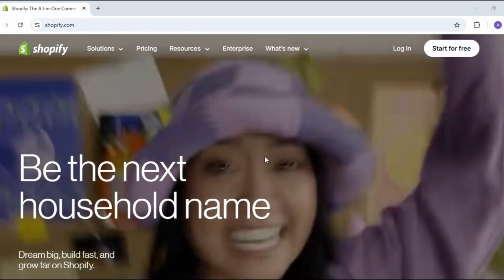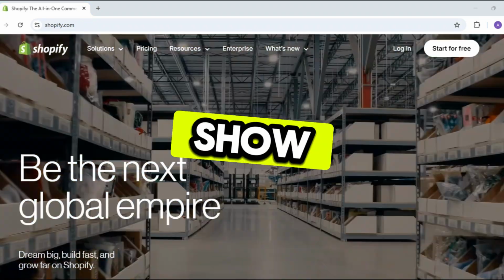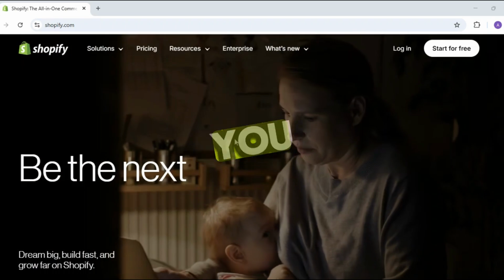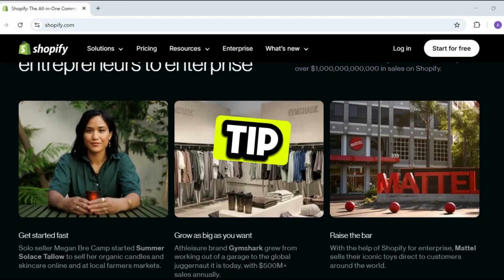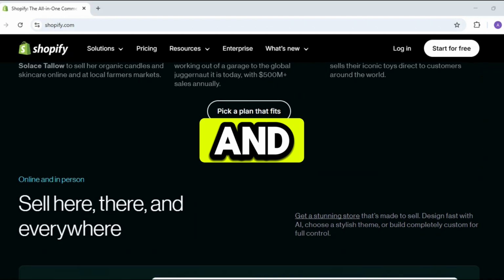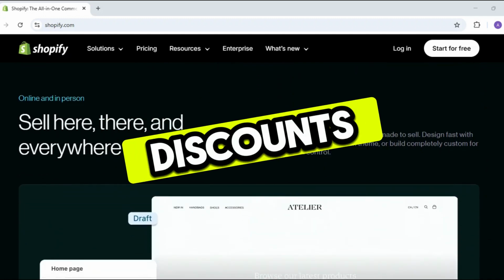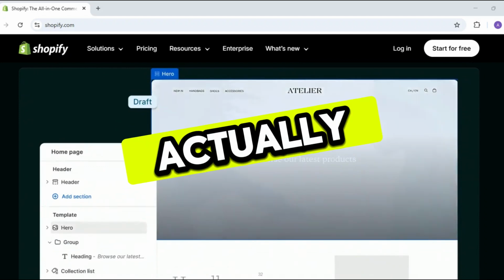How to Track Sales in Shopify Reports – Step-by-Step Guide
Want to monitor your Shopify store sales effectively? 📈 In this easy step-by-step tutorial, I’ll show you how to track sales using Shopify reports and gain valuable insights into your store’s performance.

You’ll learn how to access sales reports, filter data by date or product, understand key metrics like total sales and average order value, and export data for analysis. Perfect for store owners who want to make informed business decisions, boost revenue, and track growth efficiently.